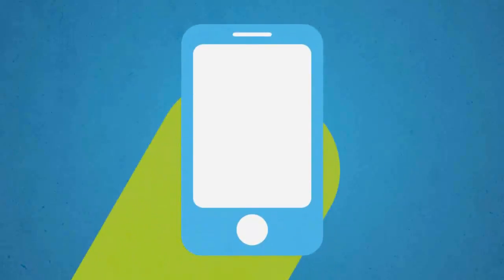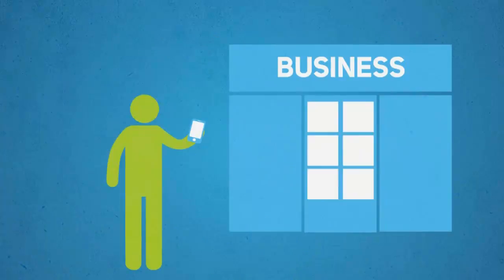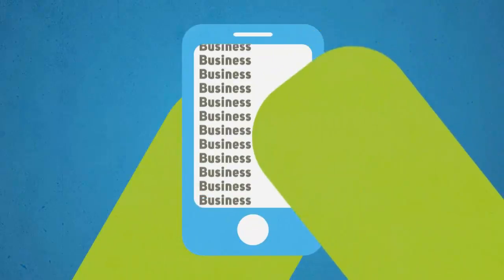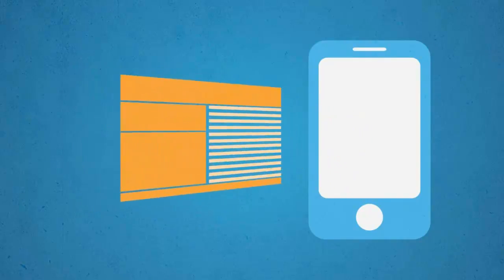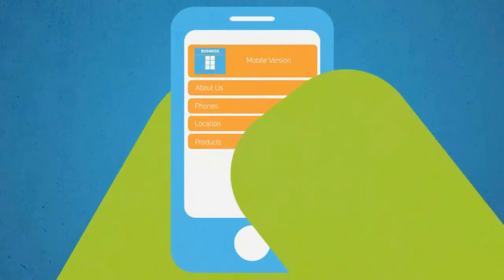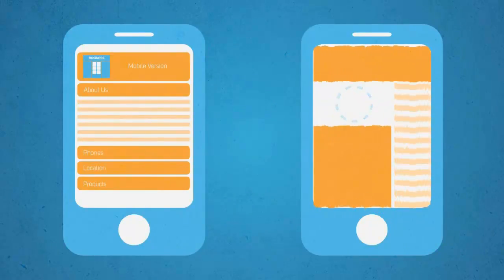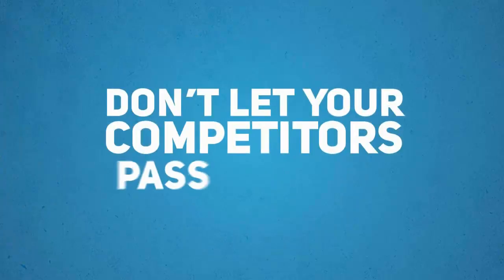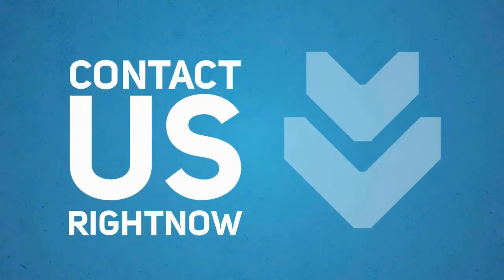Prevail PR Mobile Web Design Services - San Luis Obispo Marketing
Chances are, your customers will search for you on their mobile device first.  Is your website mobile optimized or are you turning them to your competitors instead?